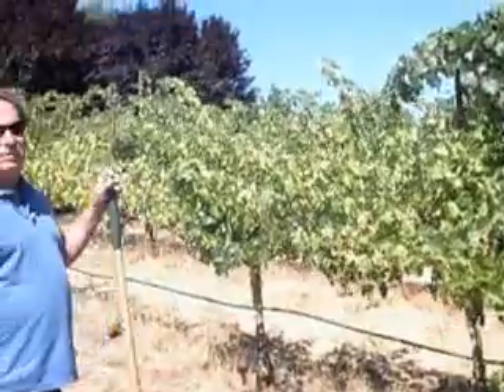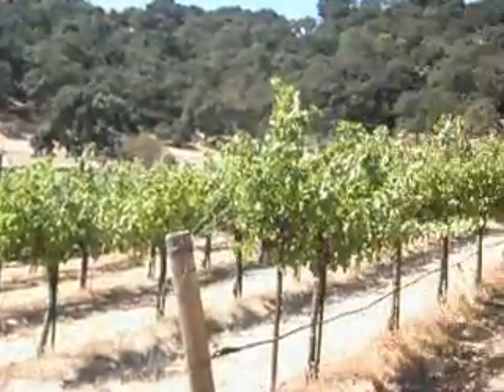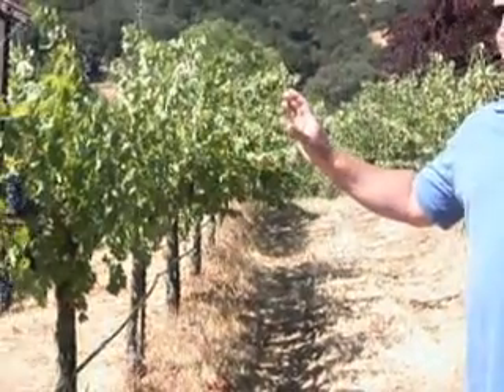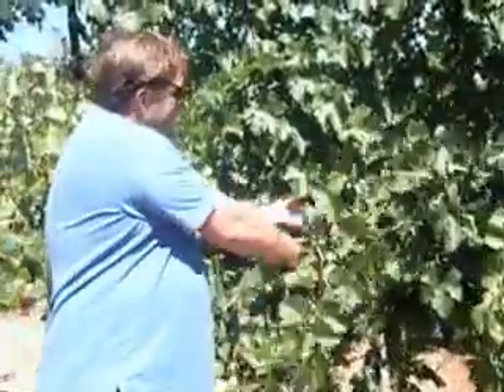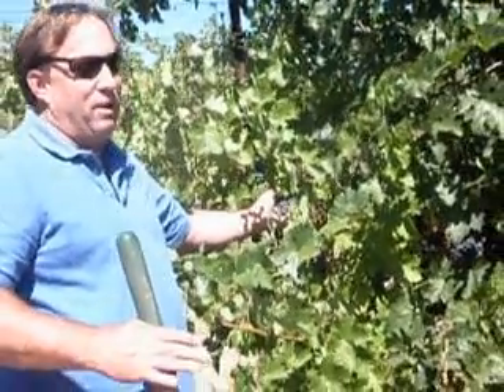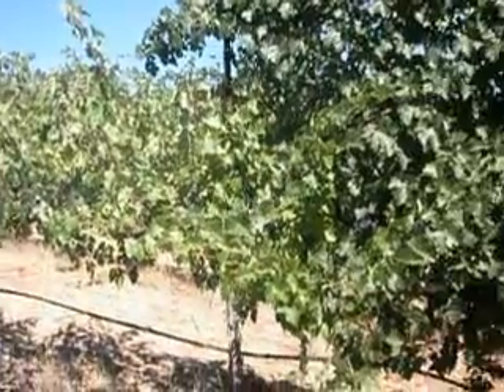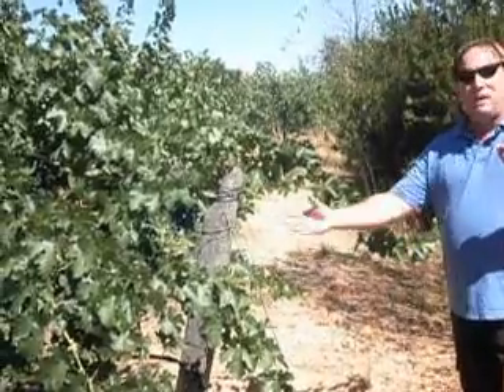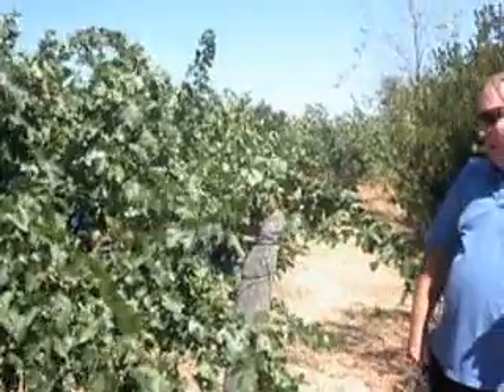Grape vine irrigation issues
In order to get consistent production and uniform quality from your grape vines, whether they are table, juice or wine grapes, it is very important to pay attention to the details and management of the drip irrigation lines.